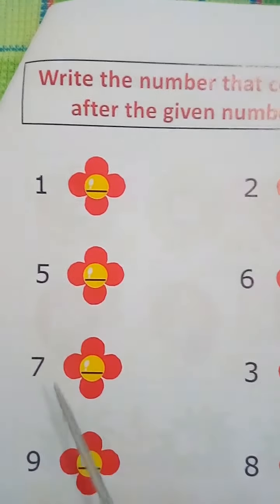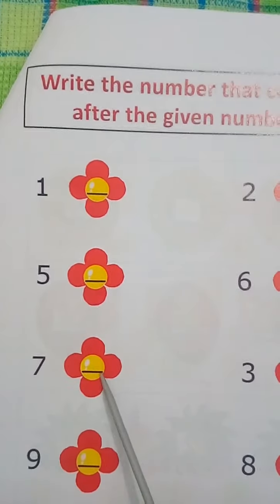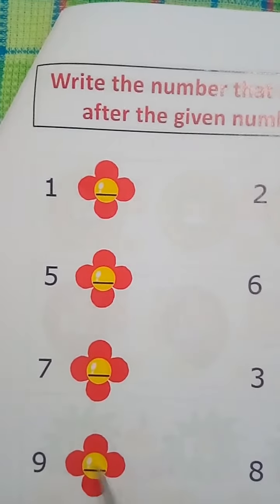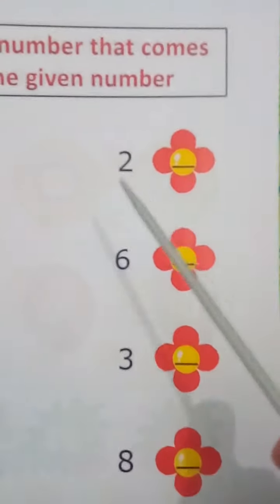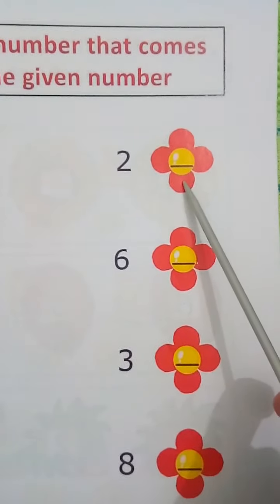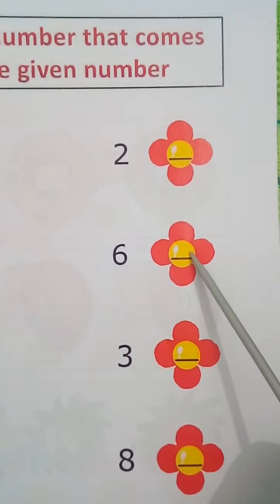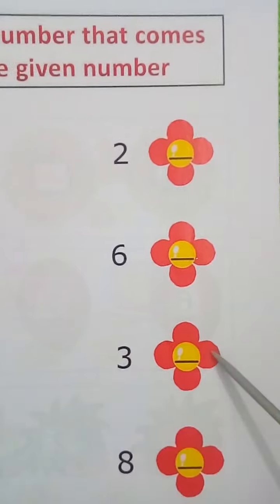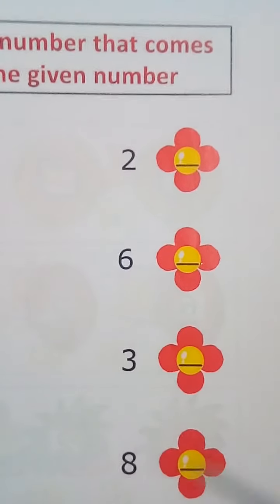Learn numbers.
Fun learn.